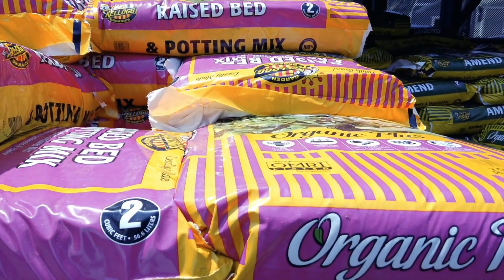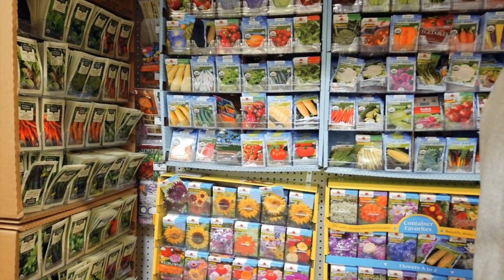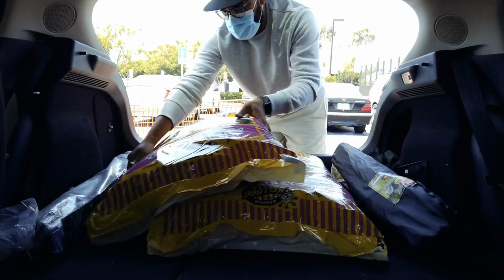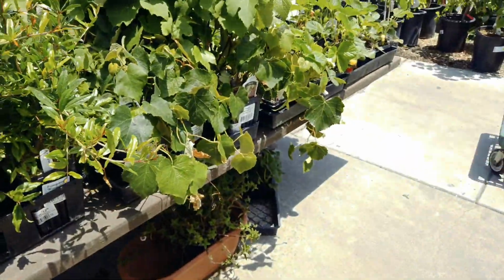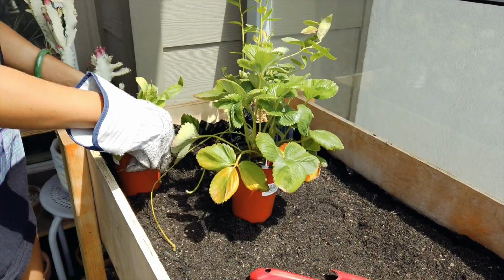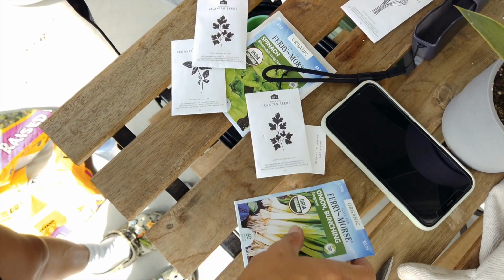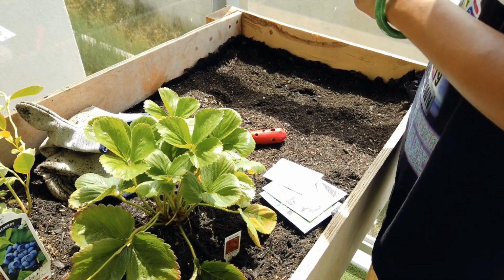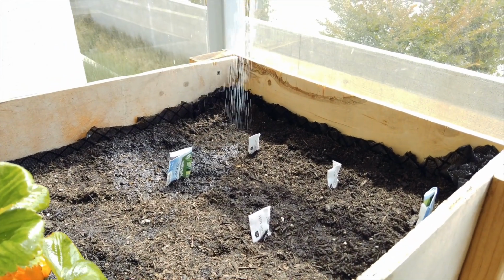DIY Raised Gardening Bed on Balcony [2022]